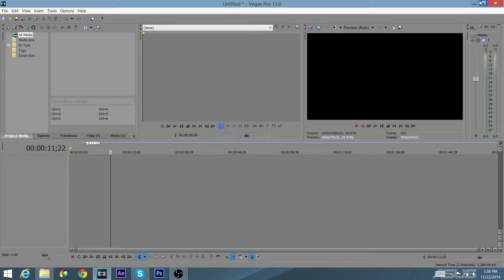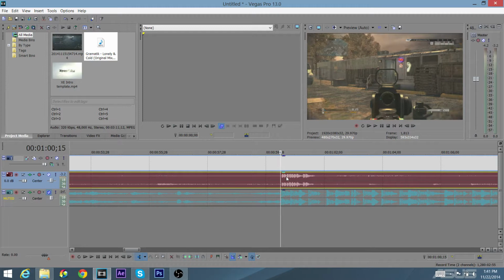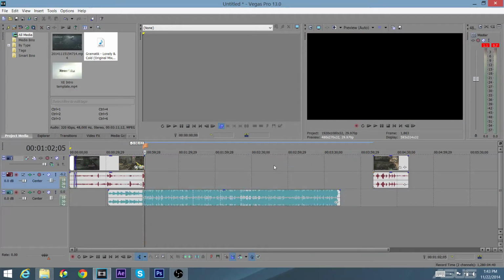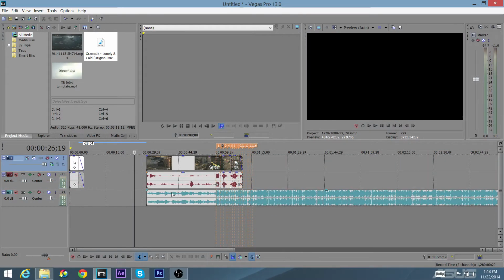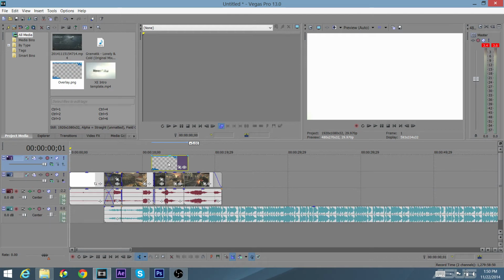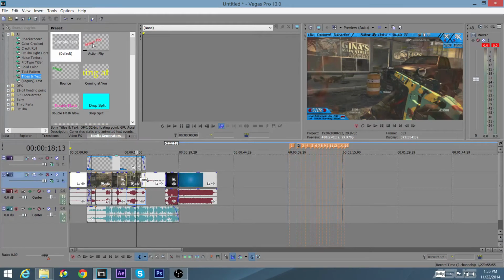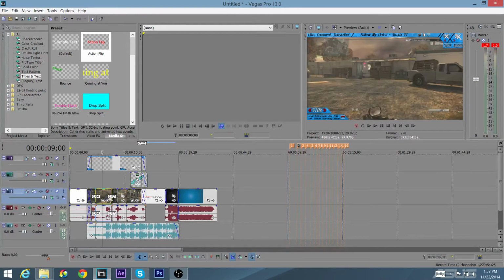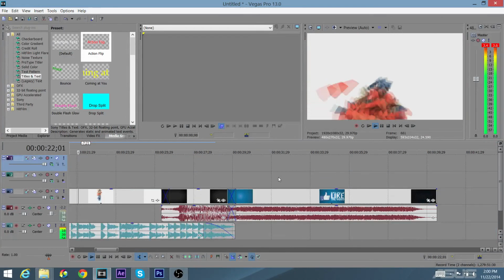Sony Vegas Tutorial - The Basics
Likes? Lets try for 15!

Banners-$10    Logo-$10    Overlay-$10

Interested in connecting with me and the team?
Heres the links

Interested in getting YouTube partnered? check out no lock in Freedom!

Wanna see the enemy better than they can see you?
Wanna play for periods of time without head aches?

++Use code STRX on all Cinch Gaming Gear++